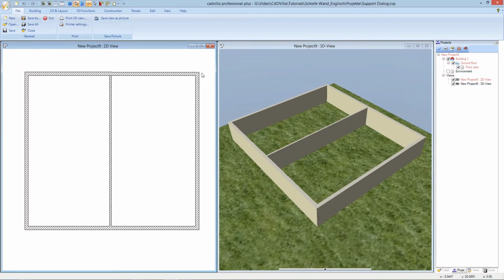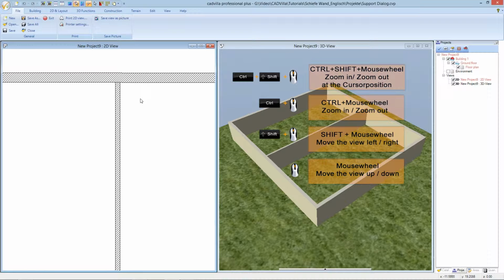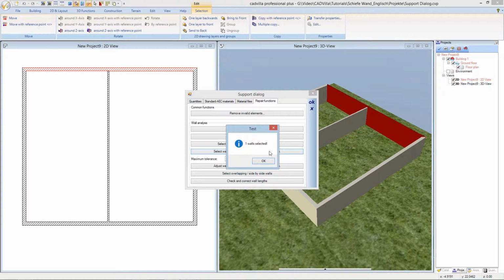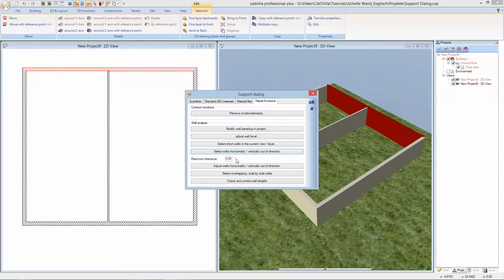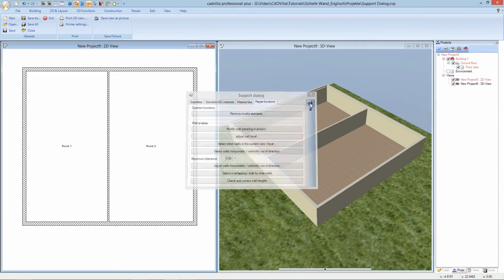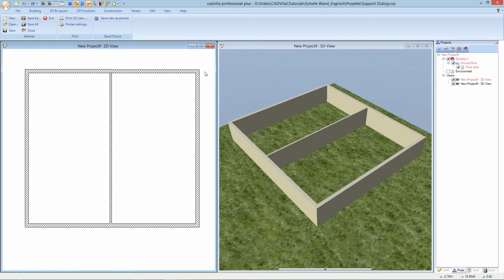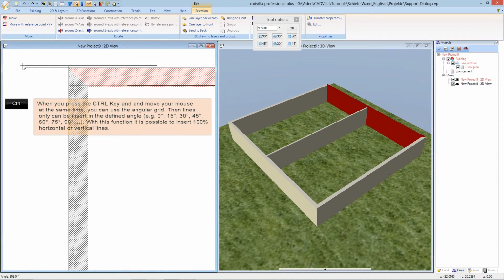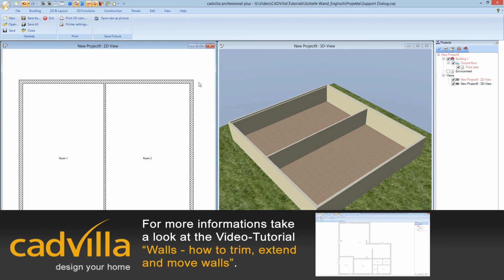cadvilla® Support - How to recognize and correct leaning walls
In this video tutorial we show you, how you can recocnize and how you can correct leanings walls with the house planning software cadvilla.